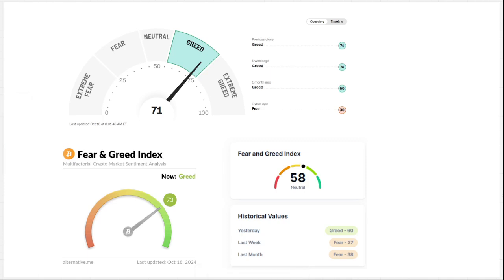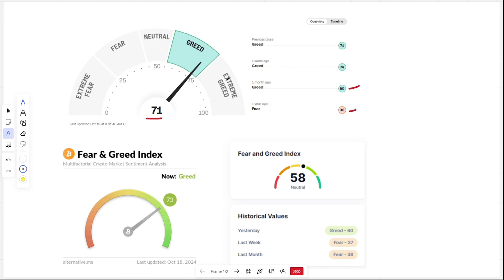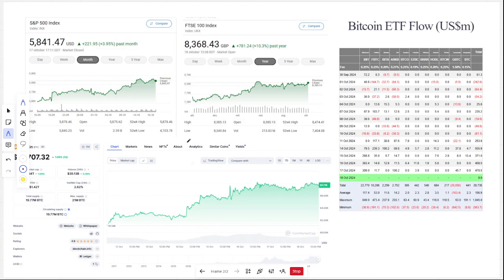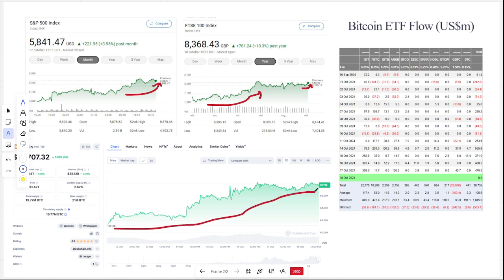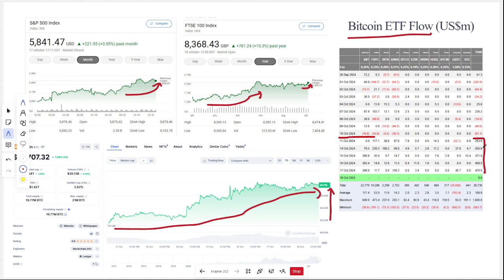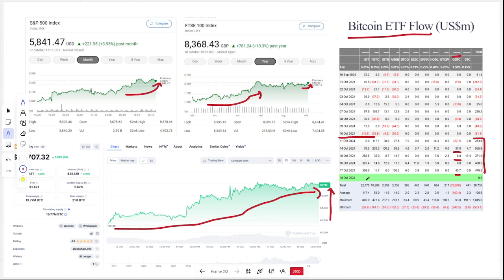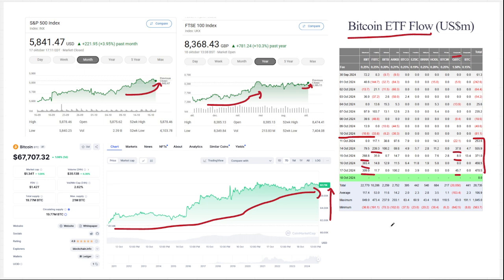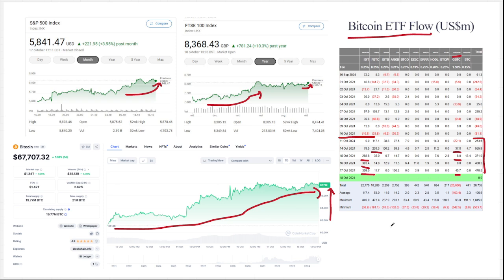Market update: Shifting Sentiment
Short market update: today about the shifting sentiment in the markets.